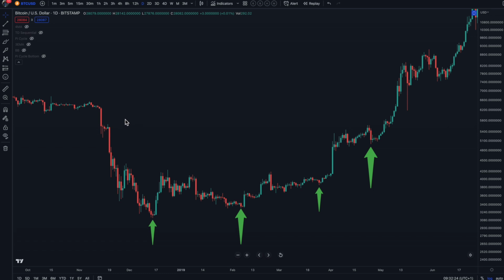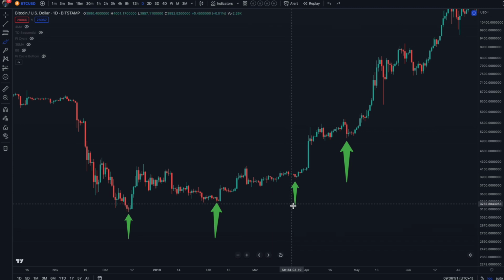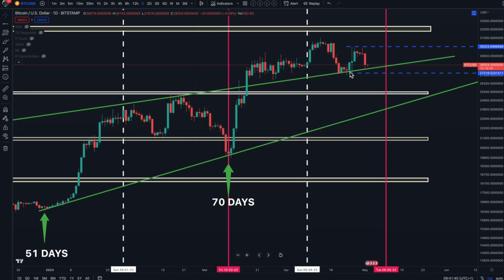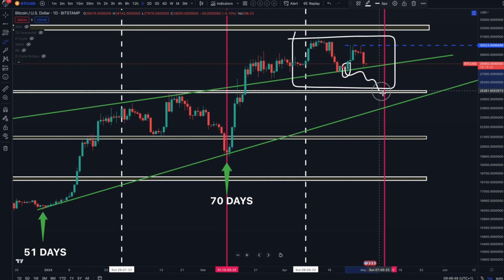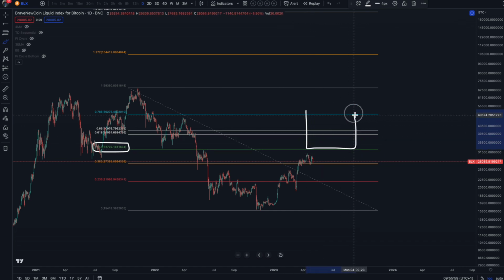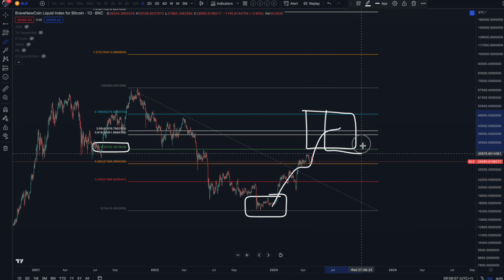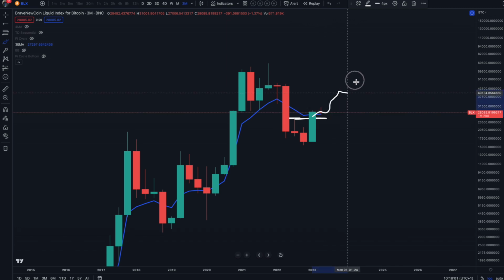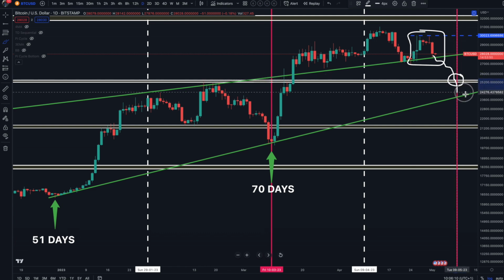EXTREMELY BULLISH BTC SIGNALS PLAYING OUT ON THESE TIME FRAMES! DON'T IGNORE!